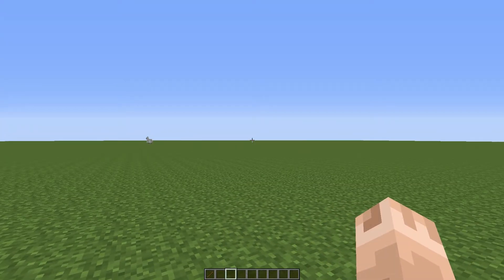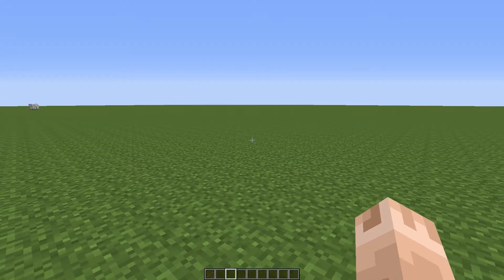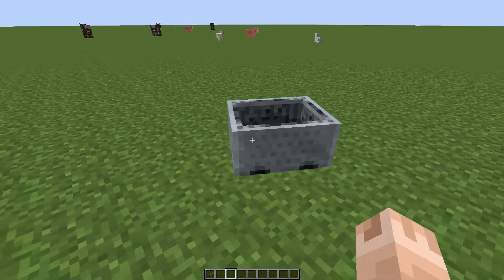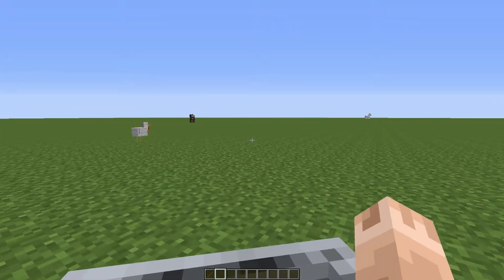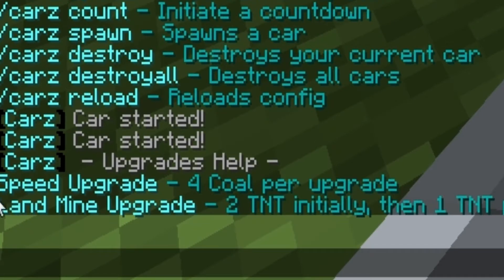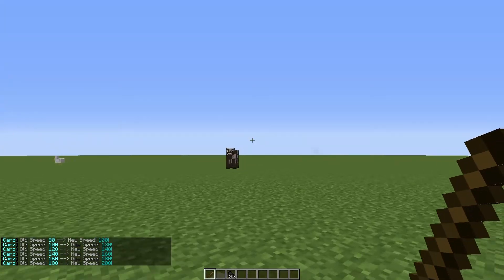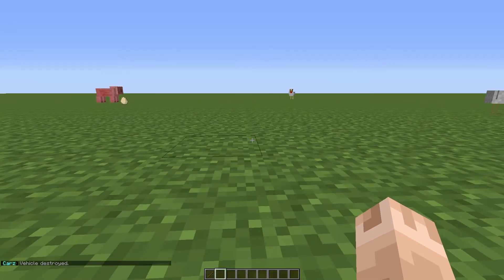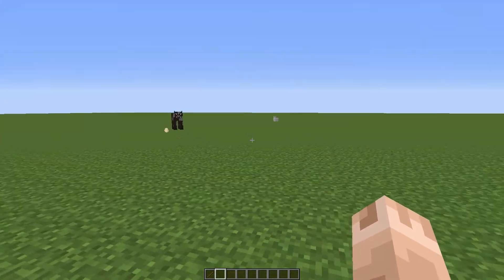Carz - Handy Bukkit Plugins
Ever wanted cars on your server? Perhaps this plugin is for you!

**Music**
Chasing Winter (Extended Mix) - Approaching Nirvana